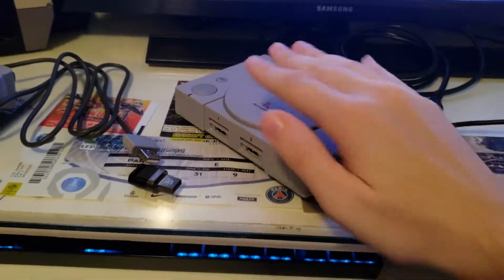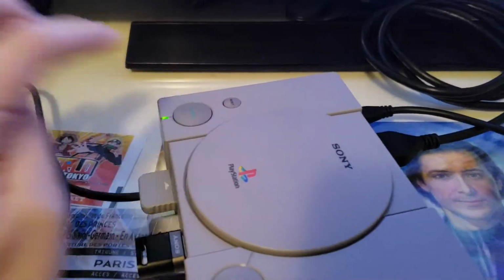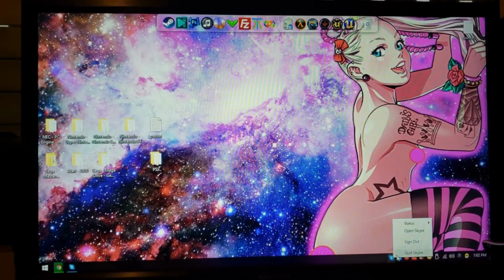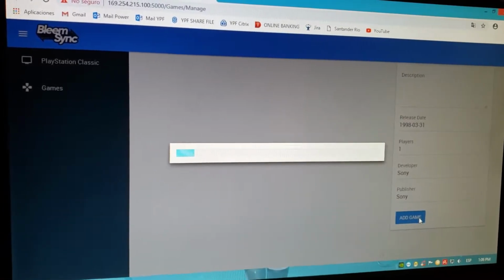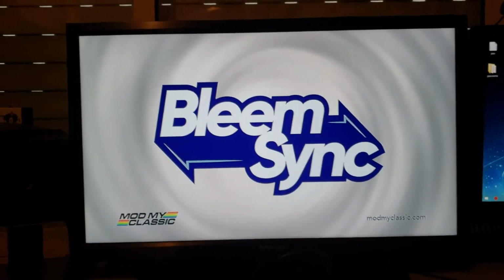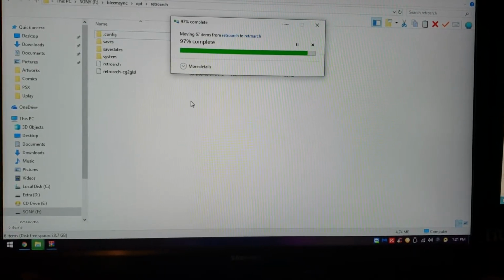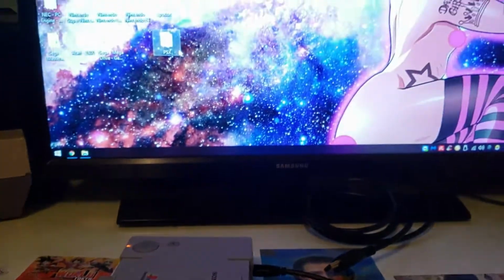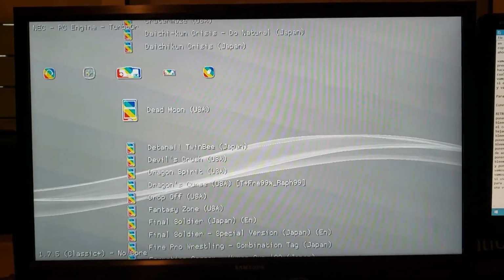Playstation Classic mini + flash Tutorial